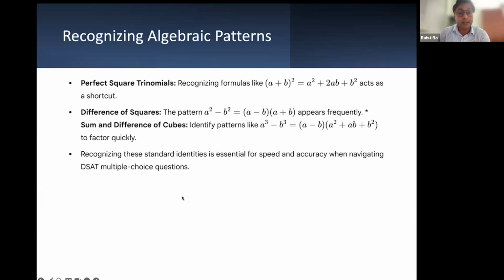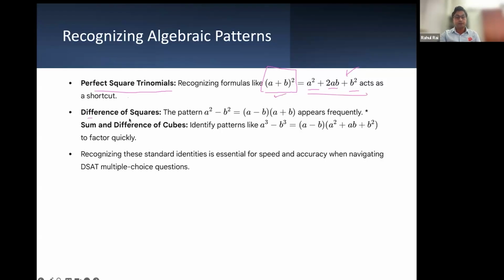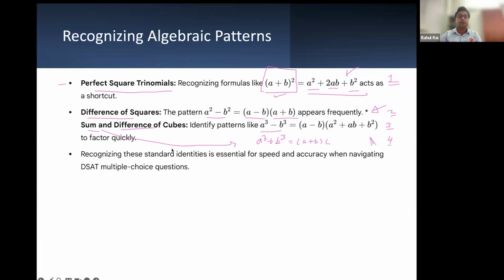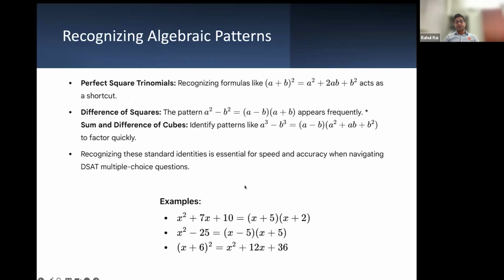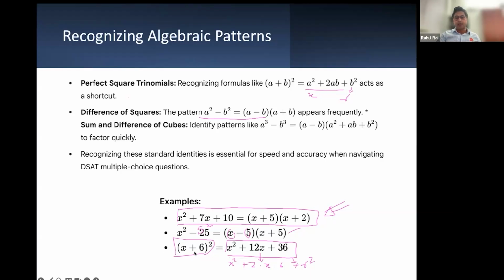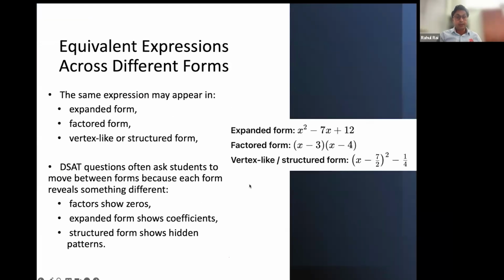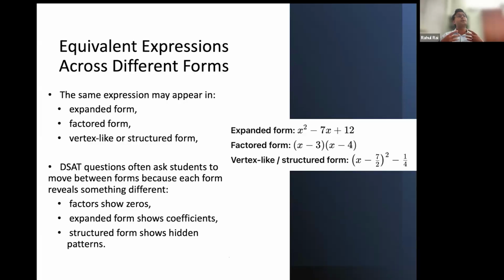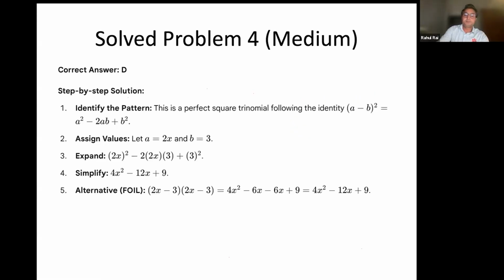SAT Math: Equivalent Expressions | Simplify & Solve Quickly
Master Equivalent Expressions for SAT Math with fast strategies for simplifying algebraic expressions, checking equivalence, and solving algebra problems efficiently.

In this Digital SAT Math lesson, you'll learn how to simplify expressions, use factoring and distribution, recognize equivalent algebraic forms, and avoid common mistakes when manipulating expressions.

This lesson covers:
• Equivalent expressions
• Distributive property
• Factoring expressions
• Checking whether two expressions are equivalent
• Efficient algebraic manipulation
• Solving SAT-style algebra questions
• Common algebra traps
• Fast ways to verify your answer

🎯 SAT TIP:
When two expressions look different, don't assume they are different. Simplify both expressions into a comparable form and check whether they produce the same result.

💾 Save this lesson for your SAT Math review and revisit it when practicing Equivalent Expressions and Algebra questions.

🎁 FREE RESOURCE:
Is your overall college profile strong enough? Use the Academic & Extracurricular Strength Profile Evaluator to review your academics, extracurricular activities, leadership, and service — and identify your college profile strengths and areas for improvement.

🔥 READY TO MASTER THE DSAT?

📚 Follow Prepitus for more Digital SAT Math lessons, SAT practice questions, strategies, and step-by-step solutions.